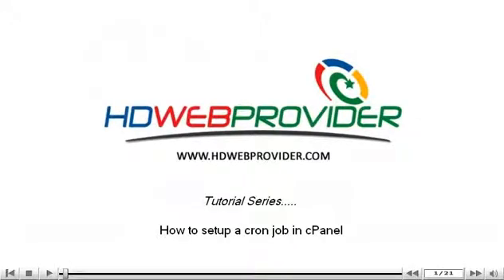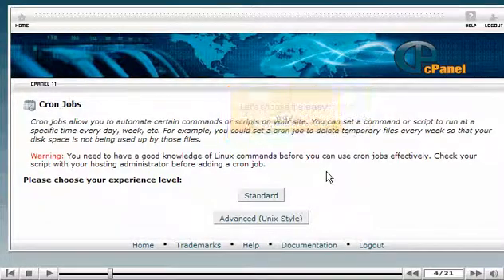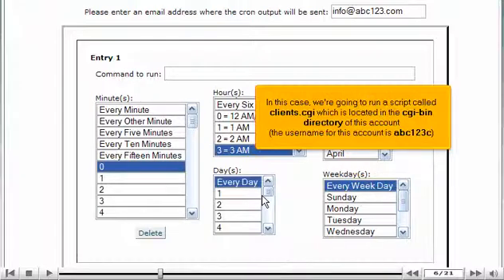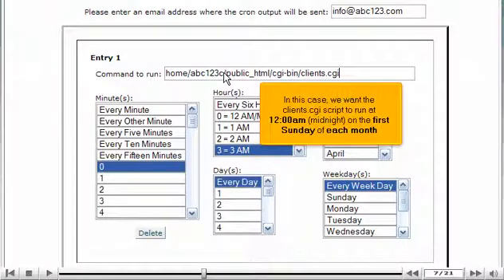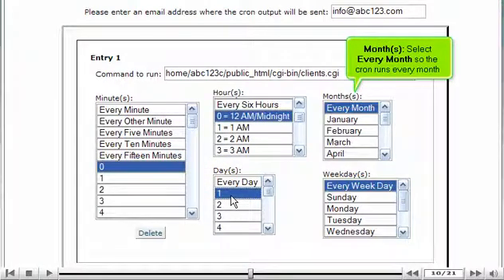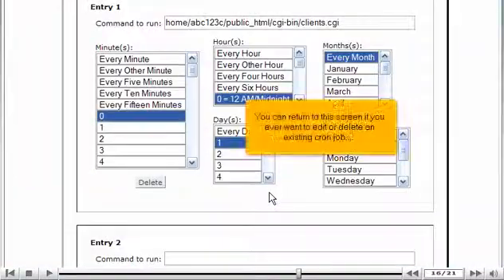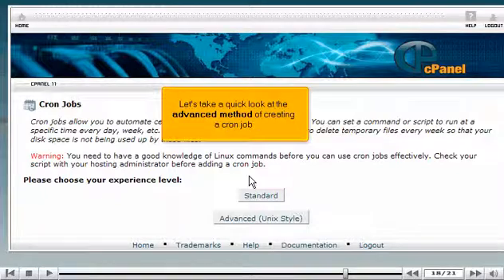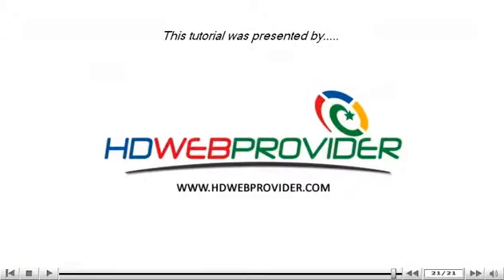cPanel Tutorial: Advanced - Cron Jobs hdwebprovider.com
A cron job allows you to run a certain command at times set by the job. For example, you could set a cron job to delete temporary files every week so that your disk space is not being used up by those files.